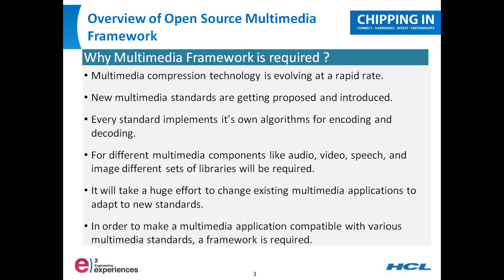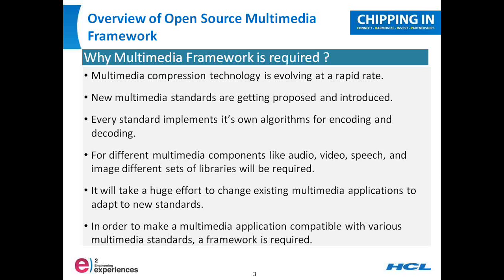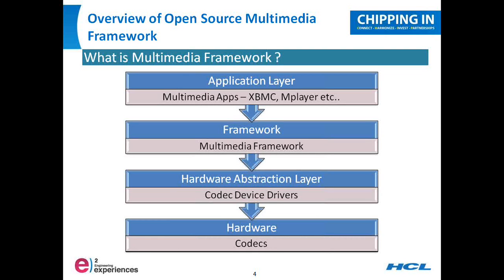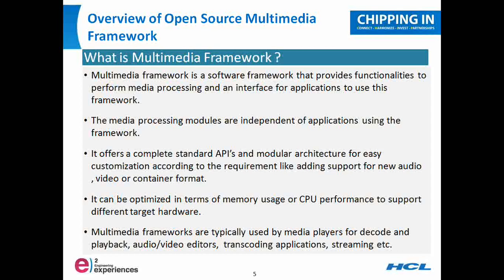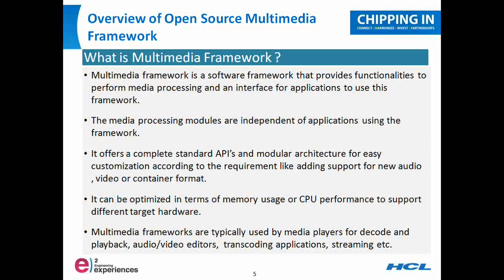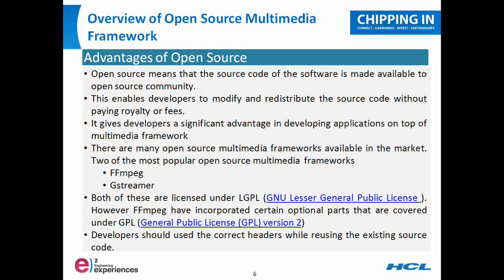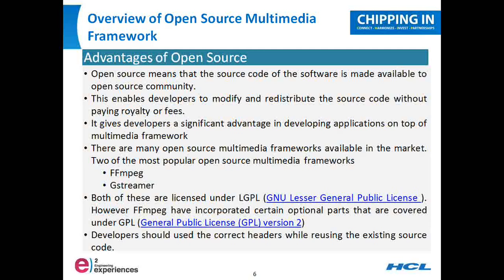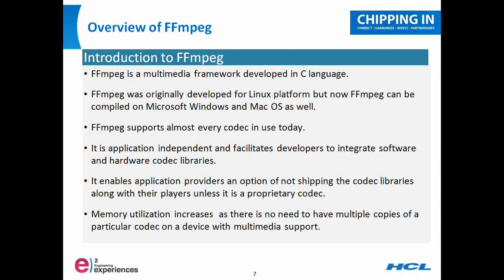Overview of open source multimedia framework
Let's go to the first slide, before starting with the first slide there are couple of things which I will not be covering in today's webinar and this is just said the expectations I will not be talking about audio and video compression techniques, I will not be talking about data centric command line parameters and the various options that you can use with FFmpeg command line.

So let's go on to the first slide, why Multimedia framework is required?

All of us would have faced the scenario where the multimedia content does not get played using in a certain multimedia player while the same content plays with some other multimedia player. The usual error messages we get are file format not supported, codec not found etc. Audio video compression techniques are getting evolved at a very fast pace. New standards are getting introduced for example a new video compression standard is under development which is called as HEVC or H.265. It is successor to H.264 or MTech4 EVC.